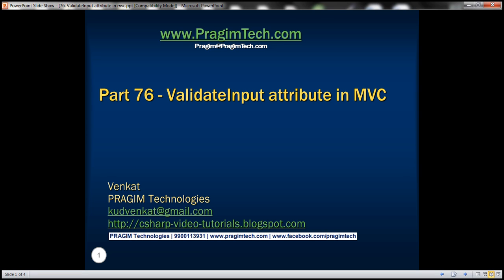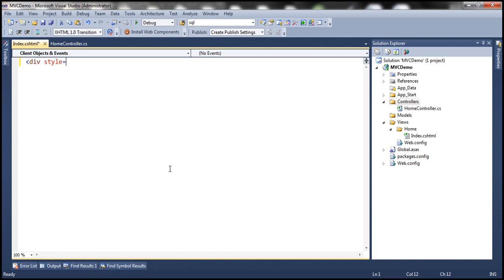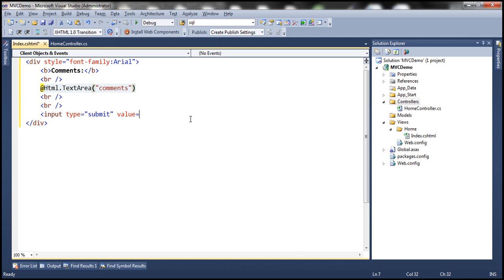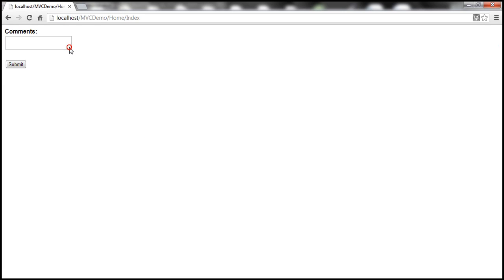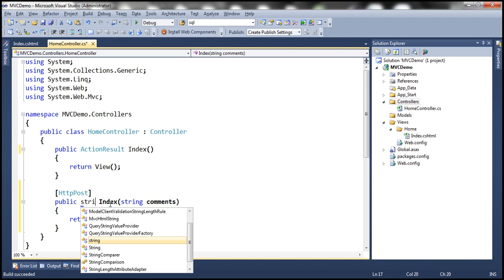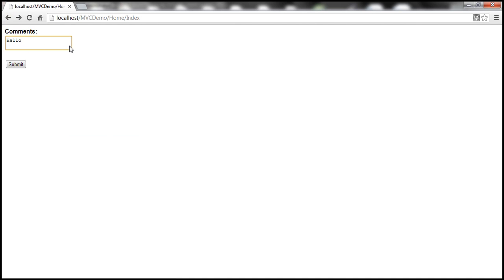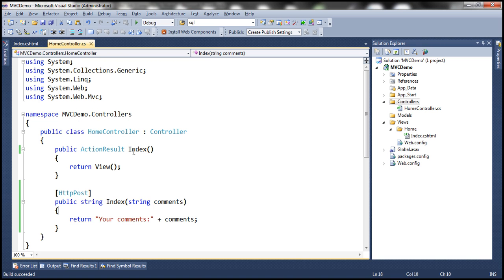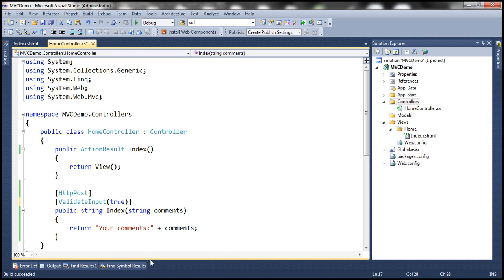Part 76 ValidateInput attribute in mvc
In this video, we will discuss ValidateInput attribute. This attribute is used to enable or disable request validation. By default, request validation is enabled in asp.net mvc. Let's understand this with an example.

Step 1: Create an asp.net mvc4 application using Empty template.

Step 2: Add a HomeController. Copy and paste the following code.

    [HttpPost]
    public string Index(string comments)

Step 3: Add Index.cshtml view. Copy and paste the following code.
[div style="font-family:Arial"]
@using (Html.BeginForm())
    [b]Comments:[/b]
    [br /]
    @Html.TextArea("comments")
    [br /]
    [br /]
    [input type="submit" value="Submit" /]
[/div]

Step 4: Navigate to /Home/Index. Type the following text in the "Comments" textbox and click "Submit".
[h1]Hello[/h1]

Notice that, you get an error - A potentially dangerous Request.Form value was detected from the client (comments="[h1]Hello[/h1]"). This is because, by default, request validation is turned on in asp.net mvc and does not allow you to submit any HTML, to prevent XSS (Cross site scripting attacks). We discussed XSS in Part XX of asp.net mvc tutorial.

However, in some cases, you want the user to be able to submit HTML tags like [b],[u] etc. For this to happen, we need to turn off request validation, by decorating the action method with ValidateInput attribute as shown below.
[HttpPost]
[ValidateInput(false)]

At this point, you should be able to submit comments, with HTML tags in it.